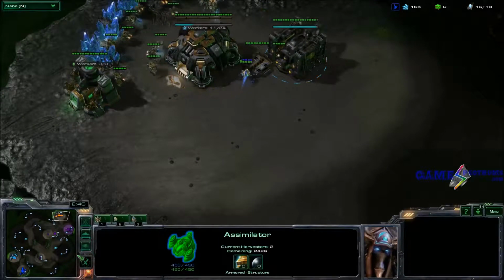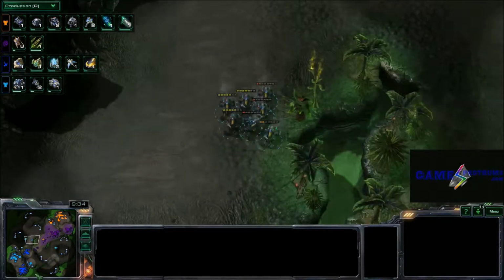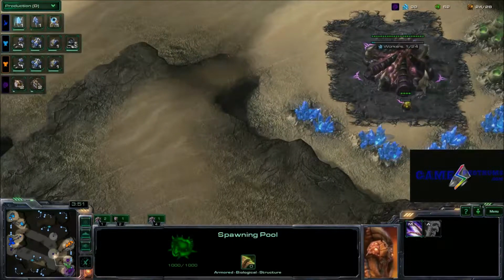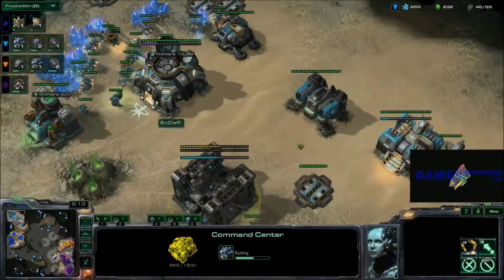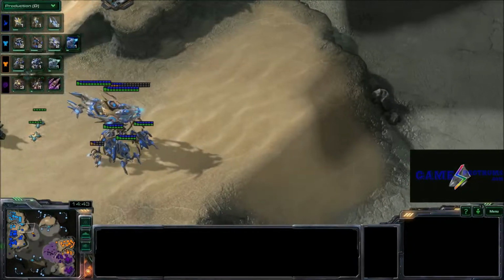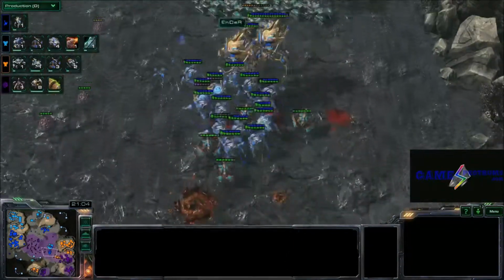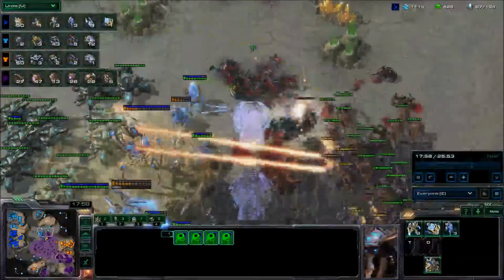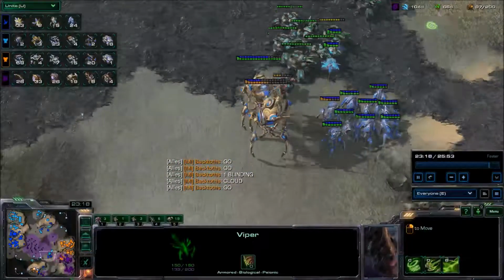ProtechEZ vs Inferi Round of 8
Team ProtechEZ vs Team Inferi, Round of 8